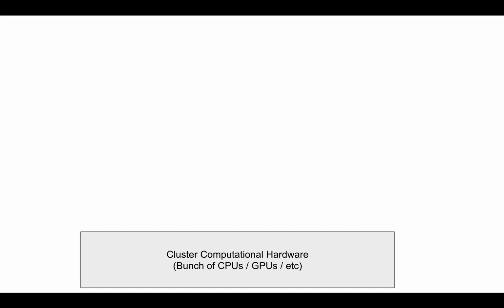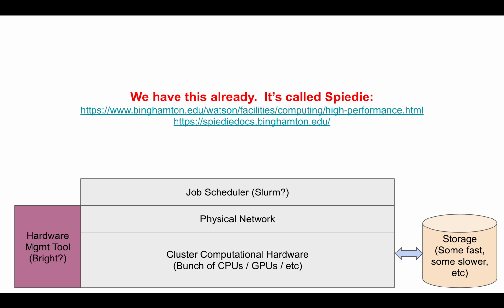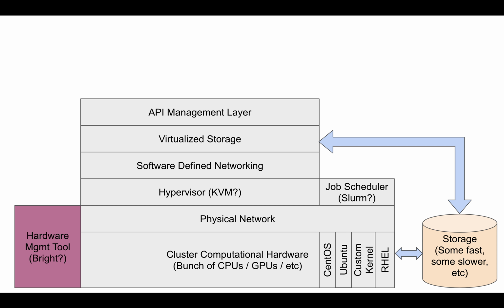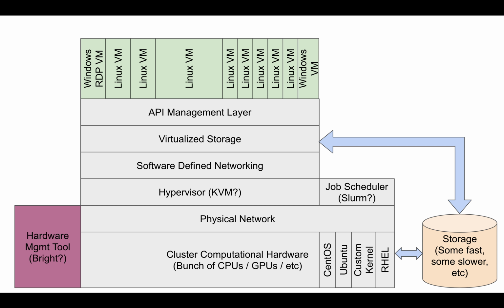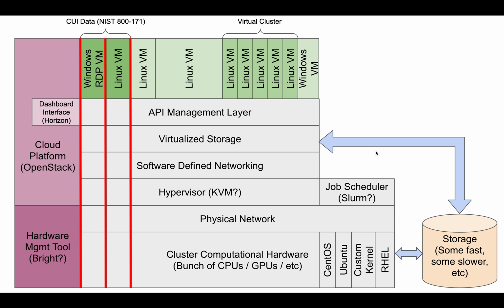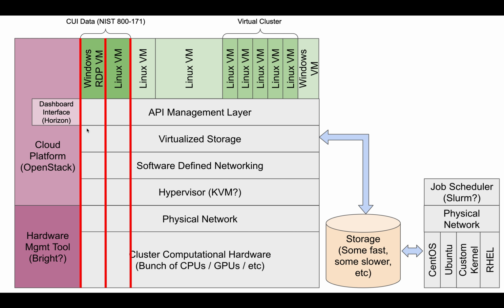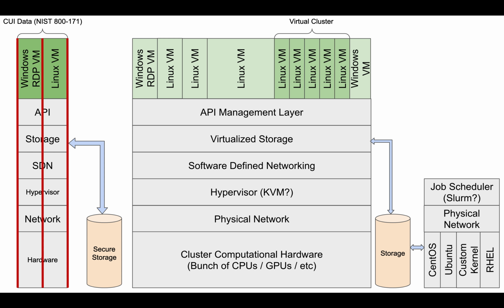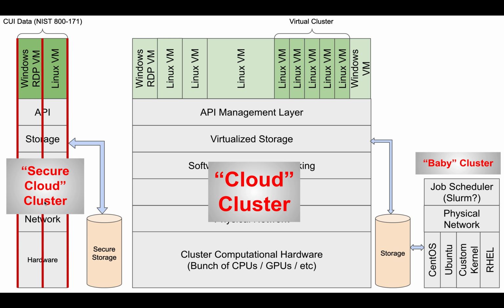Binghamton University Research Computing Infrastructure Analysis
This is a breakdown of the proposed architecture, as well as the description of the need(s) associated with Binghamton Research Compute / Data Science / HPC Infrastructure.